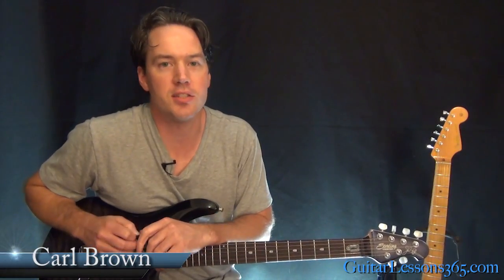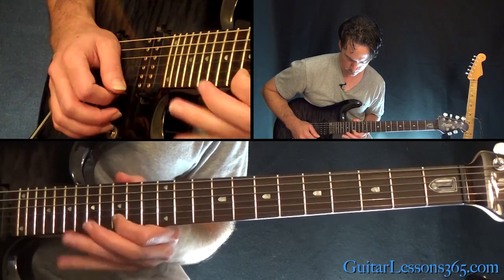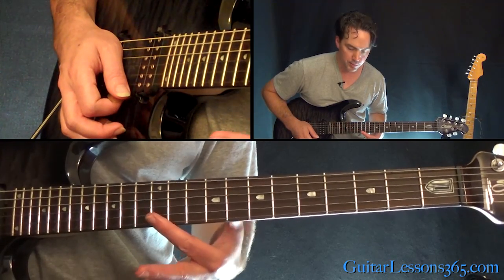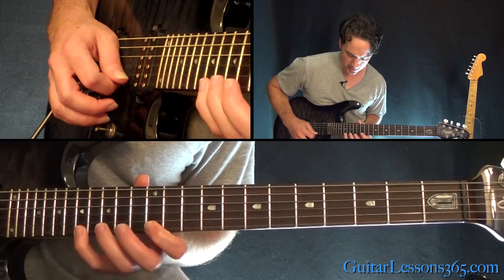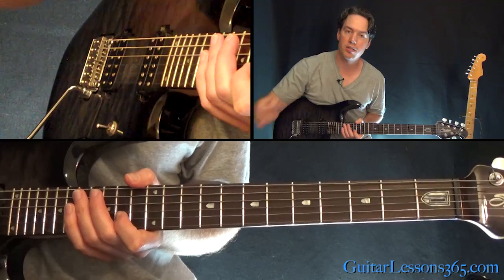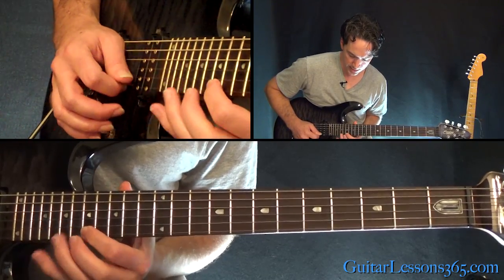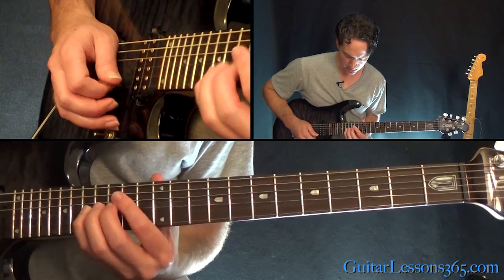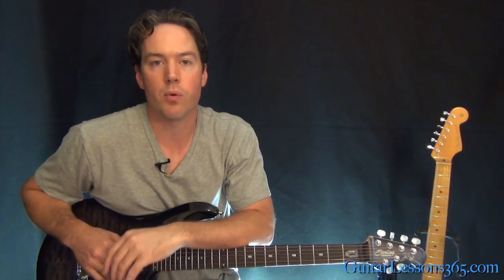Creeping Death Guitar Solo Lesson - Metallica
In this guitar lesson video series, I will demonstrate how to play the epic thrash metal classic "Creeping Death" by Metallica.

The song starts with some epic metal stylings creating a huge and suspenseful sound. Over that part we have some harmony guitar lines start to "creep" in. Hehe...

I will show you the bottom harmony part in this video lesson. From there we will play a short power chord sequence that sets up the main rapid down picked riff of the song.

Performing this main riff is no easy feat. James Hetfield has always been known as having perhaps the greatest picking hand in all of metal. At least when it comes to fast and tight muted down strokes, which are a staple of most forms of metal guitar.

Achieving the speed required to perform this riff up to speed can be quite the challenge. One good thing though is that the riff has an ending that consists of a little legato lick played in the left hand. As short as that little legato lick is, it gives your picking hand a decent enough amount of time to recover before having to perform the fast down-strokes again.

It's amazing how such a quick little picking pause can completely change how challenging the riff is to play. The hardest aspect of this fast down-stroked muted style found in most metal is when you have to continue to play it for an extended period of time. It is a lot easier to keep your technique together in short bursts.

James Hetfield has one of those right hands that would allow him to probably play this riff for 3 hours straight. The reason he can do that is because he keeps his picking hand extremely relaxed. That is the key to mastering this style of rhythm.

In this second video lesson I will demonstrate all the remaining chords and riffs found in the song. All-in-all they are much easier to perform than the main riff.

In the third lesson I will tackle Kirk Hammett's acrobatic guitar solo note-for-note. There are some nice melodies found within all the hyper-speed guitar licks. I will be teaching the solo phrase-by-phrase which I feel is the best way to learn. Each individual phrase will give you a nice little workout I am sure.

Have Fun!

Carl..